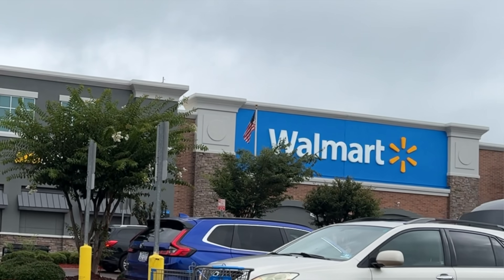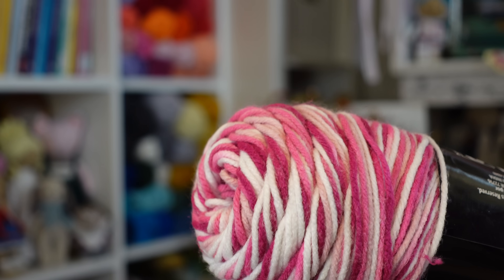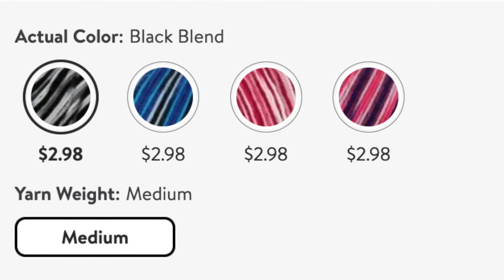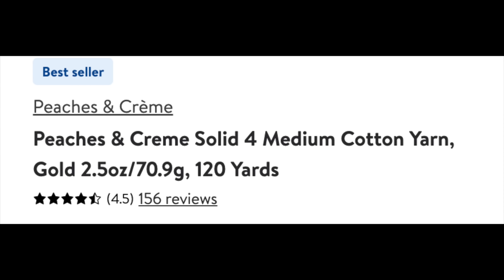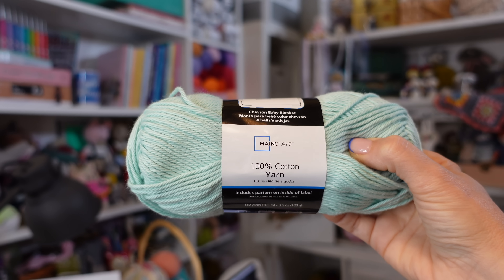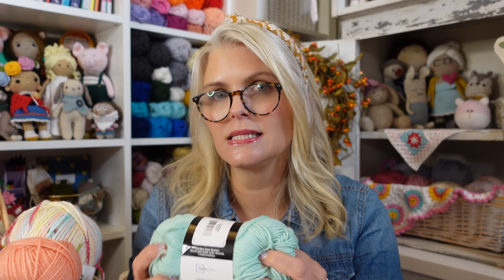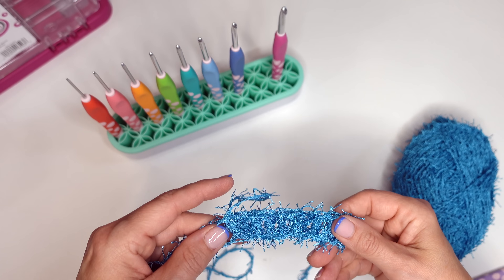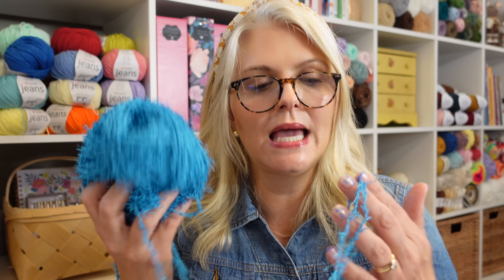Crochet Haul from WALMART | The Good, The Bad & The UGLY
Today, we're diving into a fun little experiment – testing out yarn and crochet notions from Walmart. I know many of us wonder if these budget-friendly options can hold up to our crafting needs. So, I picked up a few different yarns and some essential crochet tools to put them to the test. We'll check out the overall quality to see if they can compete with some of the more expensive brands.

Elise Rose Crochet Etsy Shop